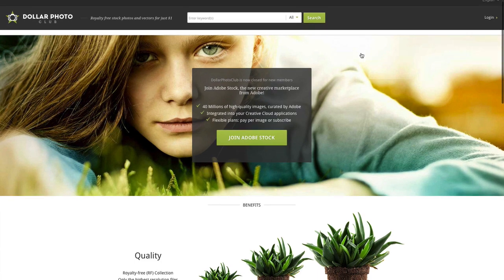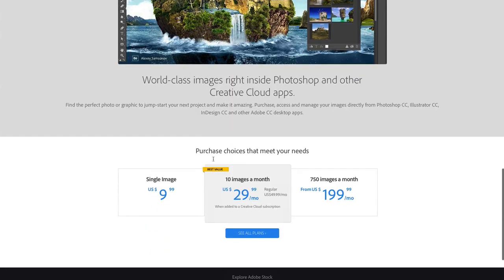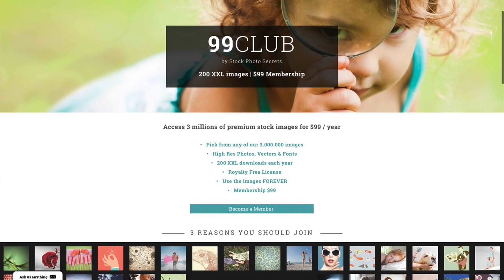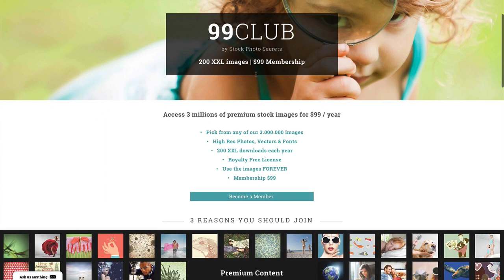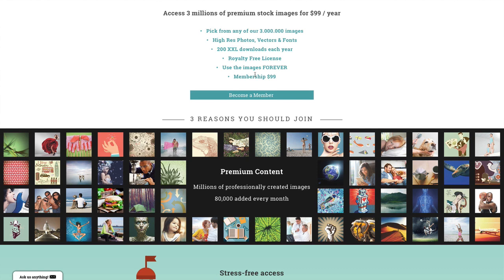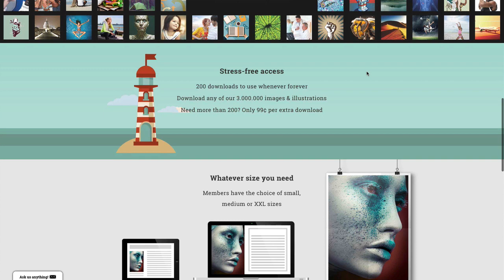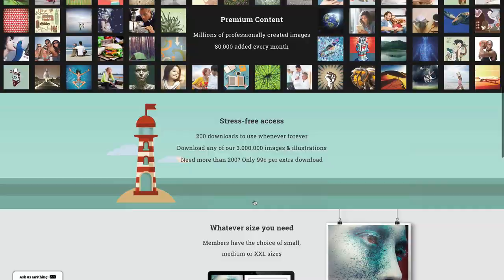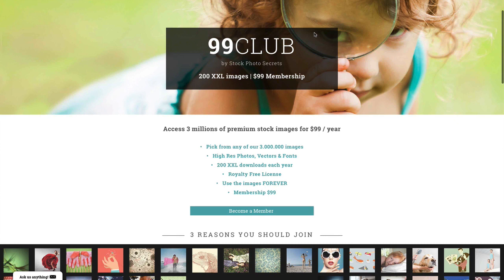Dollar Photo Club Alternative After Closure for new Members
because they are closing DPC next month.